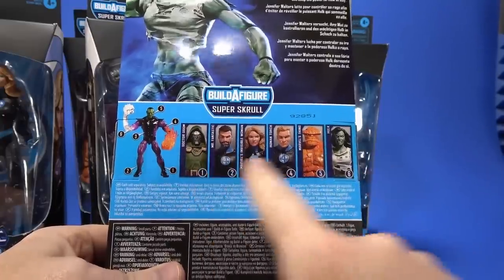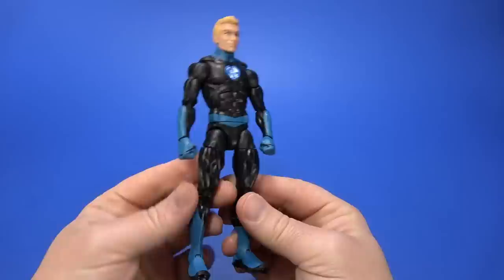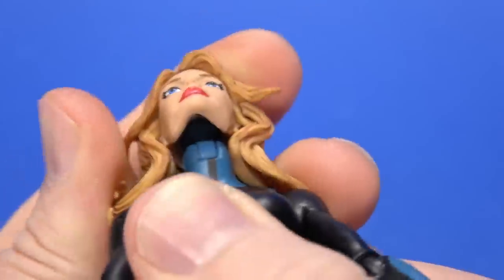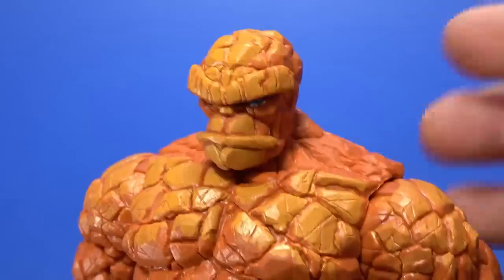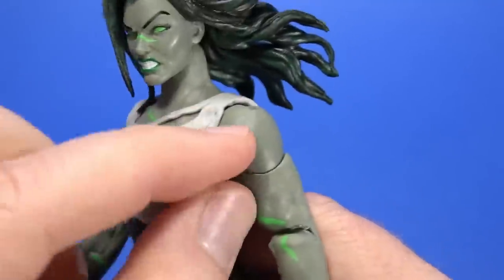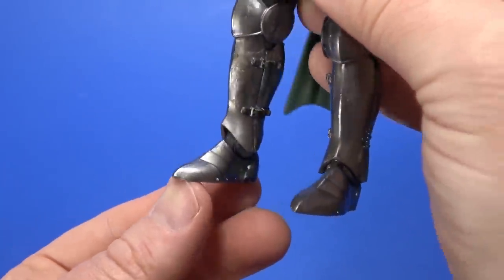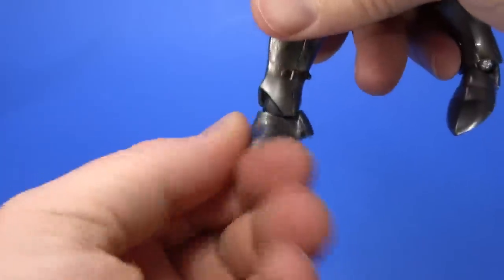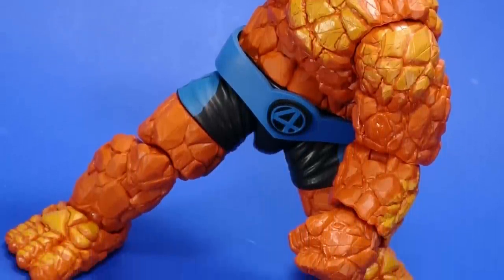Marvel Legends Fantastic Four Super Skrull Wave Hasbro Review Dr. Doom Human Torch Thing Hulk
Most content will go public at a later time. Nothing wrong with that at all!If you'd like something reviewed, just send it to us!